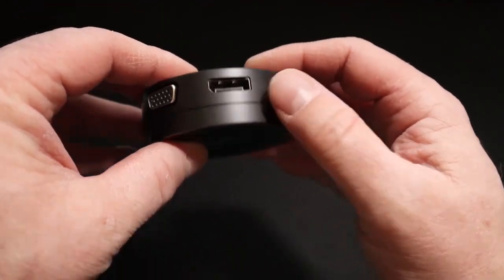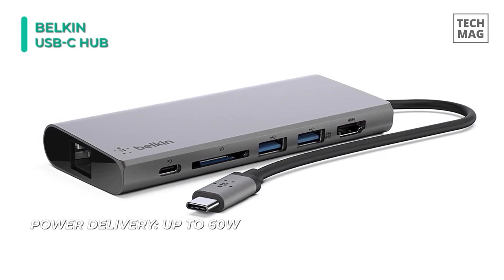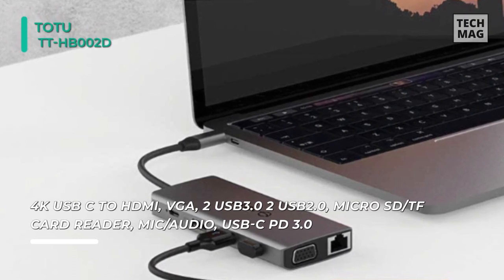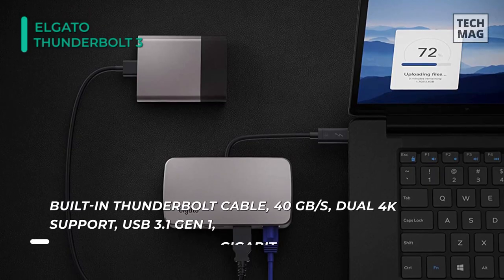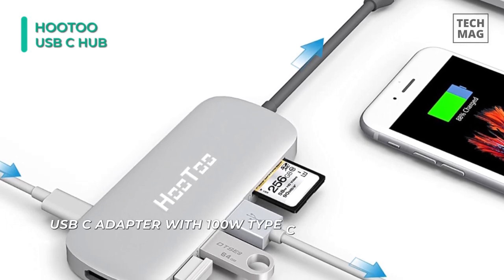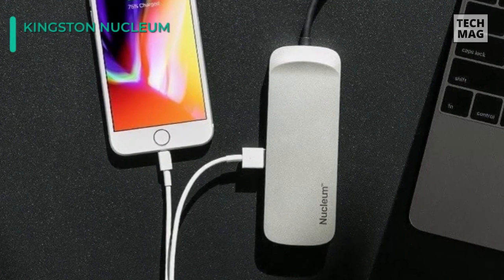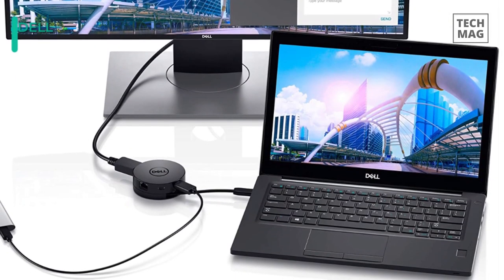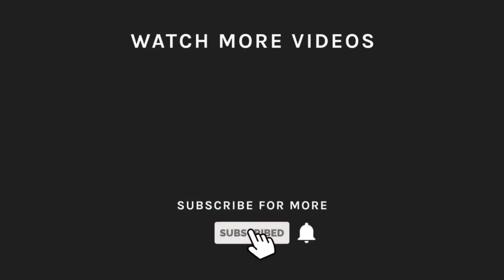BEST USB-C HUBS!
1. DELL-DA300
2. Kingston Nucleum
3. HooToo
4. Anker USB C Hub
5. Elgato Thunderbolt 3
6. TOTU TT-HB002D
7. Belkin USB-C Hub

The best USB-C hubs are now a necessary part of any computer setup. Unlike before, when they utilized to be a boon often for creatives and experts, they’re now a necessity to common consumers. Unfortunately, carrying more accessories is the ironic side-effect of keeping laptops thinner, lighter, and more minimalist. Check out the best USB-C hubs 2020.